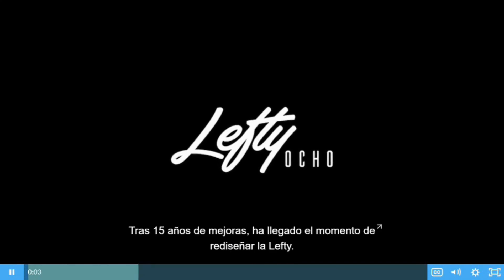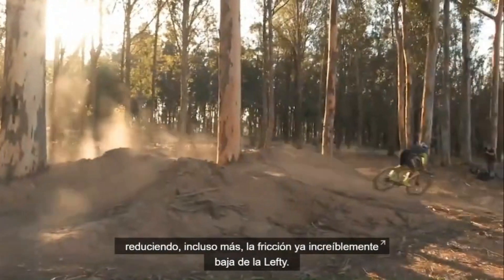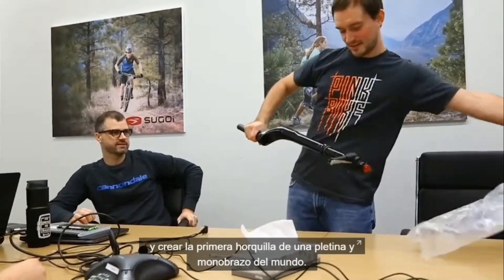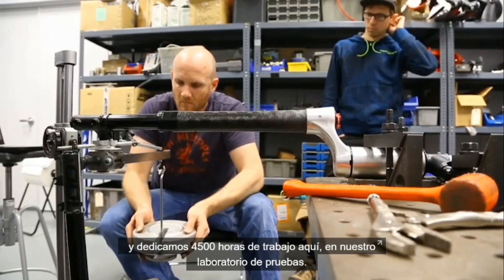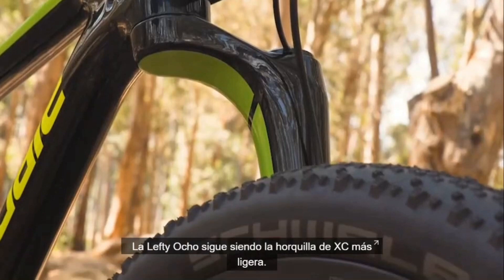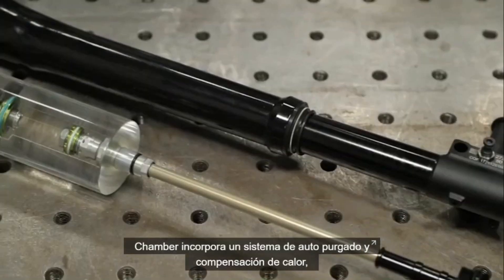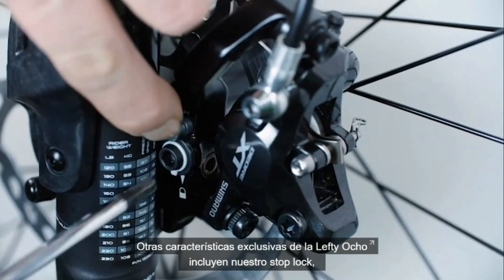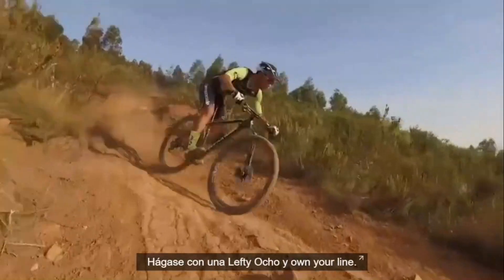Horquilla - Fork Lefty Ocho - 8 Cannondale Subtitulo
3 Años de Investigación y desarrollo. 4500 horas de trabajo, el resultado? La horquilla de XC mas liviana del mundo. Te invitamos a conocer la inigualable Horquilla Lefty Ocho de Cannondale.